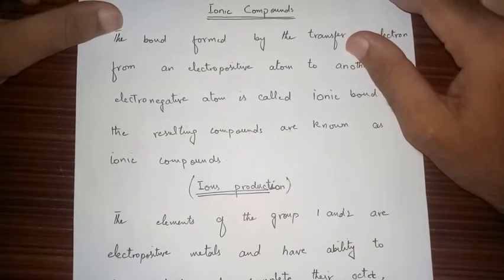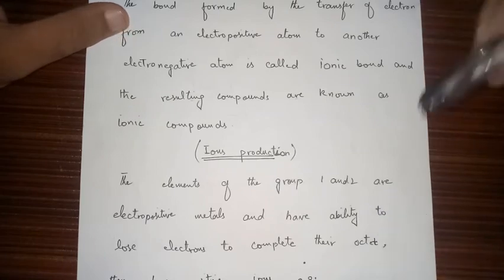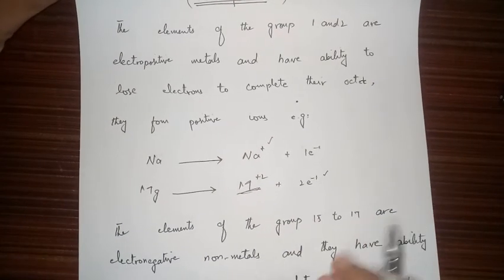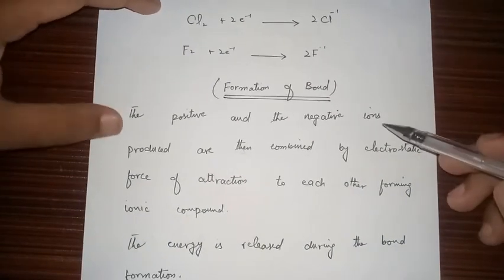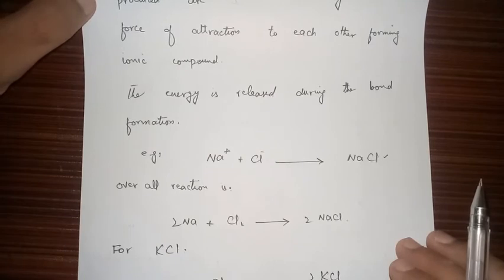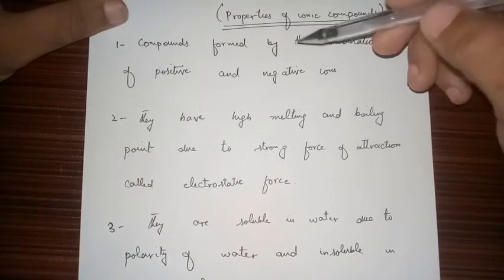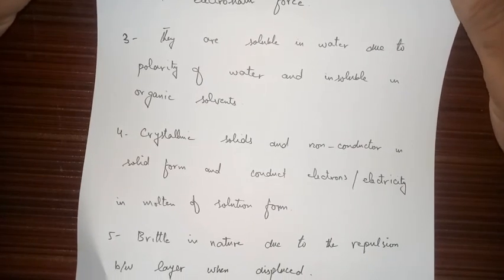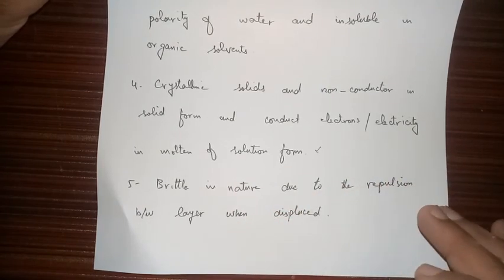Ionic Compounds, formation of ionic compounds and the properties of ionic compounds.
The compounds formed by the combination of ions are called as ionic compounds. The ionic compounds have high melting and boiling points.They are crystalline in nature. Ionic compounds are non conductor in solid form but conductor in molten and solution form. These are brittle in nature.